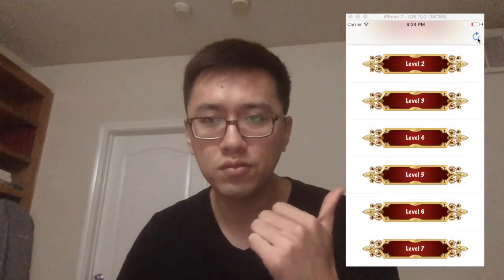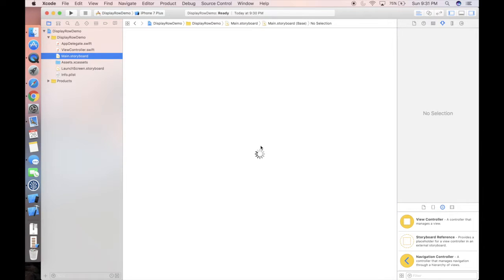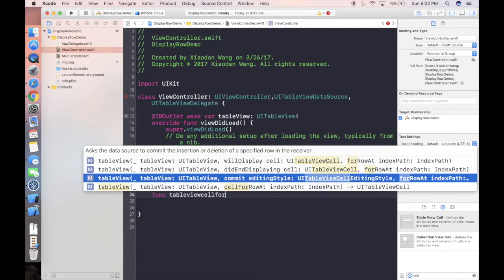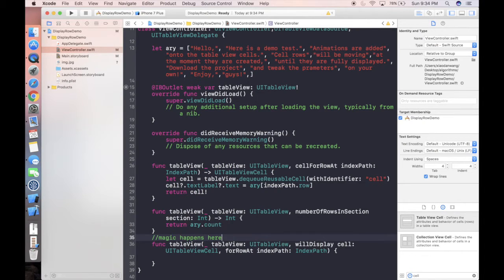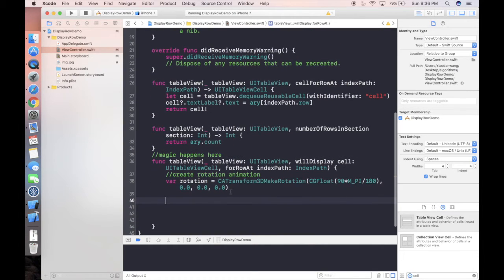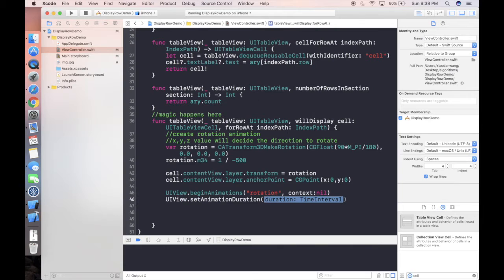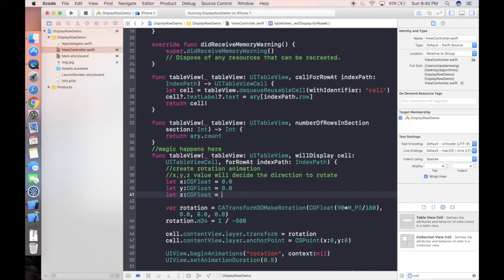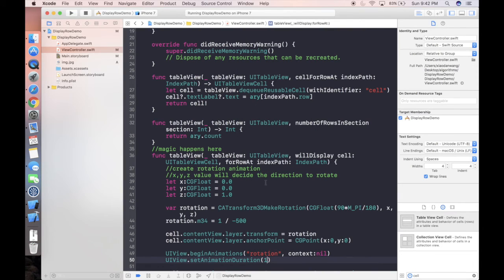iOS Swift3 Rotate your TableView Cells! Simple Core Animation Guide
Hi there, this is Sheldon again! In this video tutorial, I will show you guys how to add basic rotation animations. To demo this rotation effect, we are gonna implement them into tableview row cells.

As a reminder, we have a tutorial about how to implement animations when we load / reload the tableview, the video tutorial link is here: